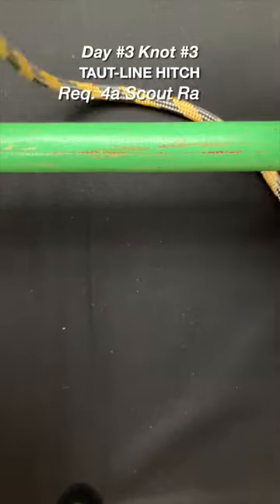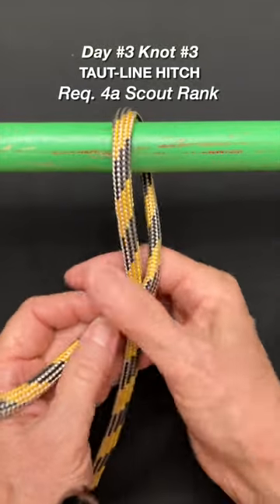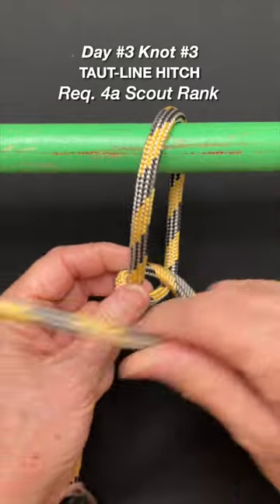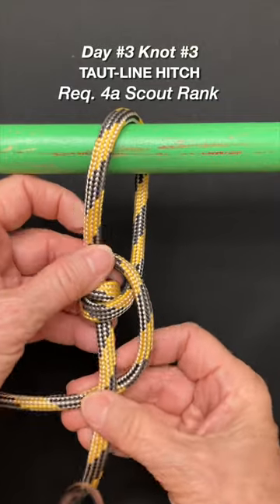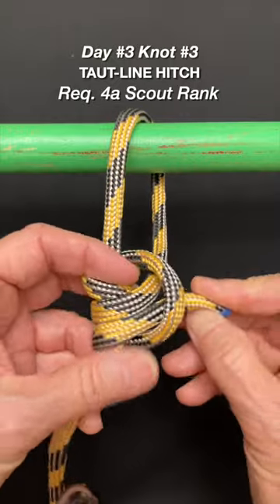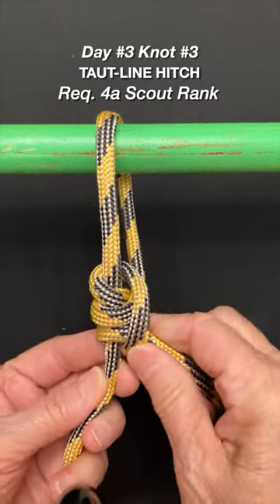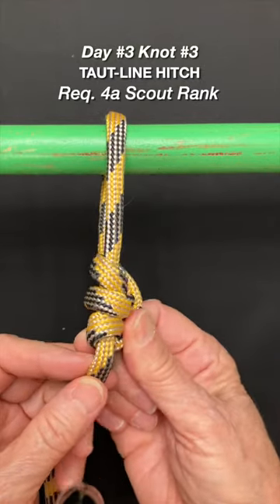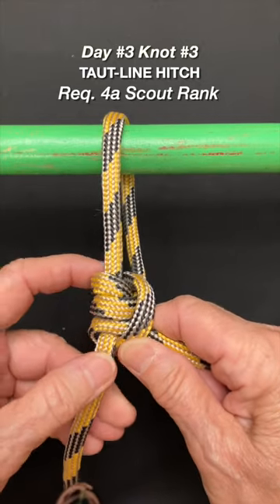7 Knots in 7 Days - (Day 3) Help Your Scout Rank Up to First Class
Learn the Taut-Line Hitch to help your Scout achieve requirement 4a in the Scout Rank. This knot is used to stake your guy lines for your rain fly on your tent. I like to use it as a clothesline because you can keep tightening it (making it taut) when the towels start weighing it down after swimming at summer camp or taking showers.

For more in-depth knot tying, head over to  "How to Tie 7 Knots and "Beat the Clock" to First Class Rank in Scouts BSA" and try your speed at the "Beat the Clock" game.